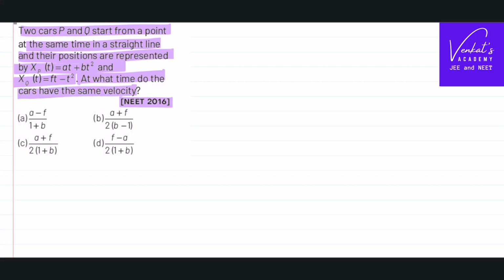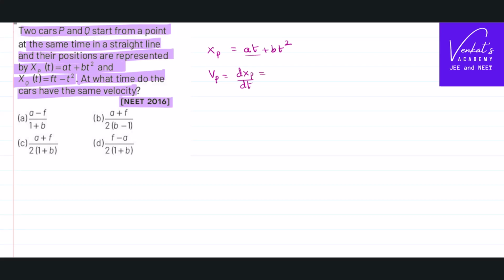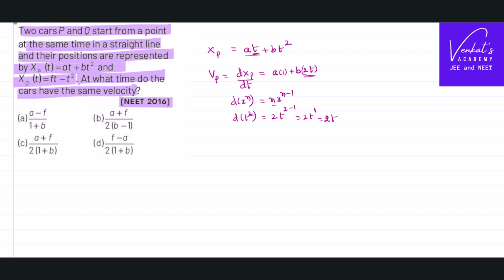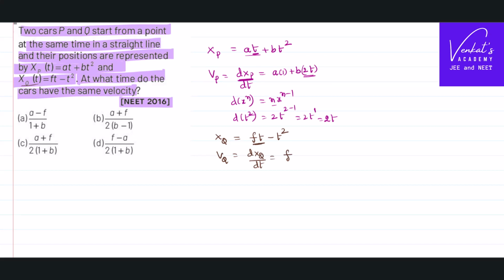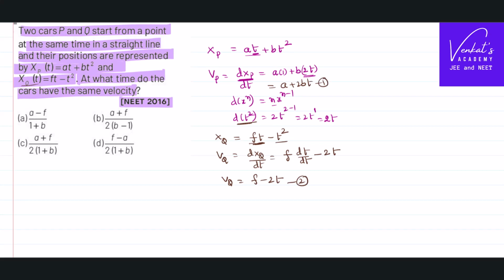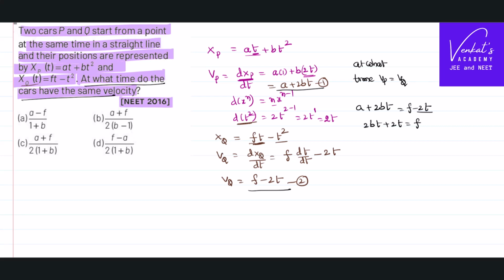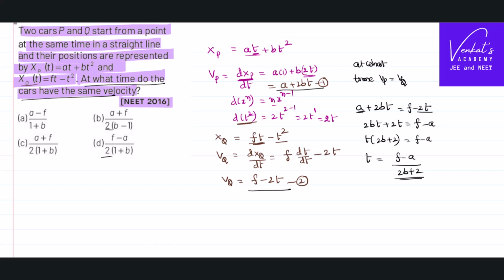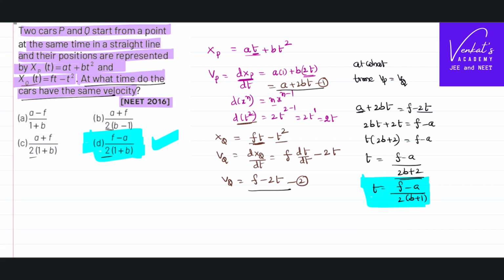NEET 2016 Motion in One Dimension Time after which two cars have same Velocity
NEET 2016 Motion in One Dimension Time after which two cars have same Velocity is done here in this video.

0:00 Given problem is...
0:35 differenciting to get velocity..
3:00 time after which they meet is...
4:40 final answer is...